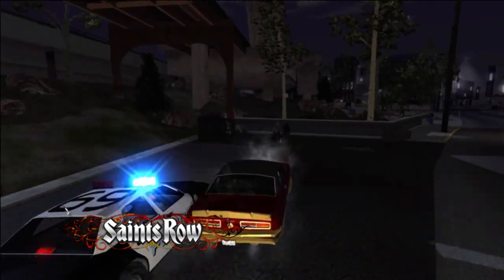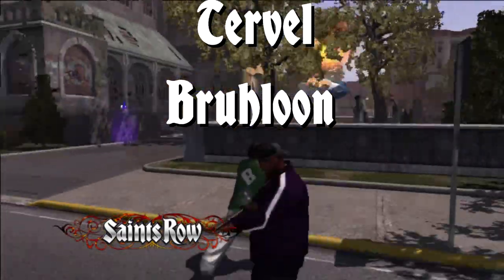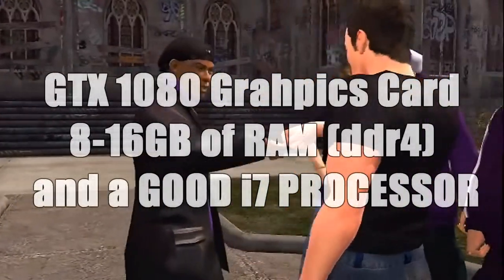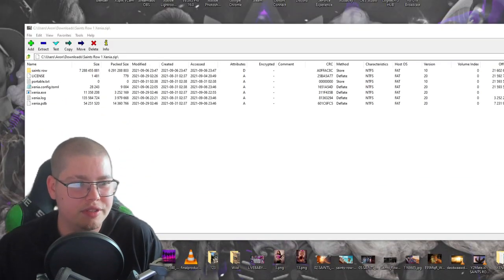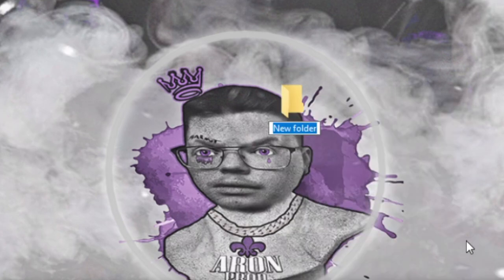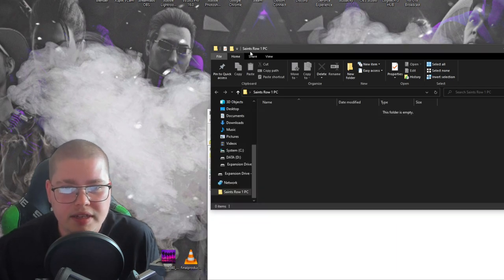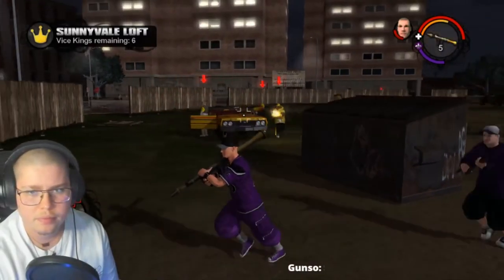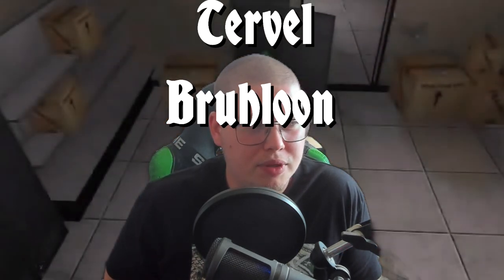How to Play Saints Row 1 on PC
That's right! You can finally play Saints Row 1, the Xbox exclusive Saints Row on PC WITHOUT Crashes and GOOD performance.

This video is a tutorial on how to play Saints Row on PC using an emulator with optimizations made by Bruhloon and Tervel. Simple stepts and also help support from me when it comes to using a Playstation controller! 2 tutorials in one! Enjoy.

SPECIAL THANKS TO Bruhloon and Tervel for making this possible!

Chapters:
00:00 Intro
02:30 Tutorial
08:23 Gameplay
11:08 Outro

ENEBA.com - great place to buy games (PS4, Xbox, PC)!